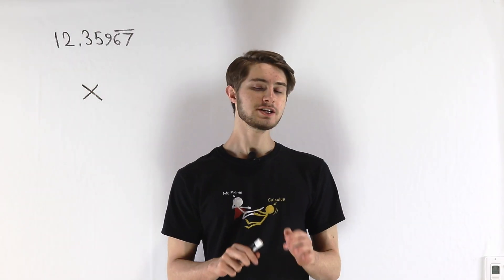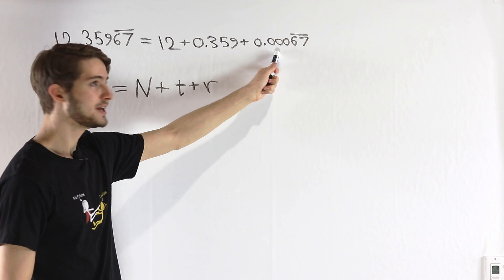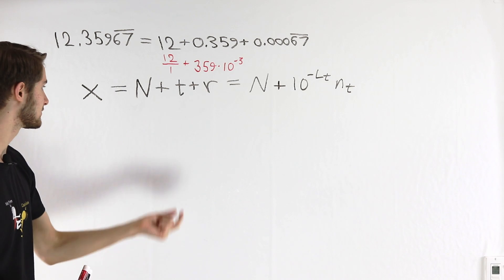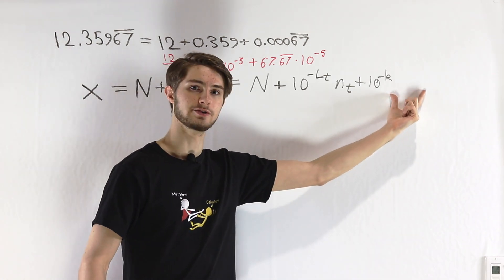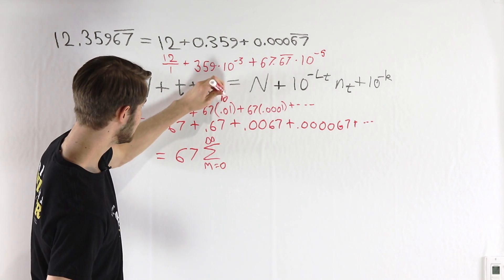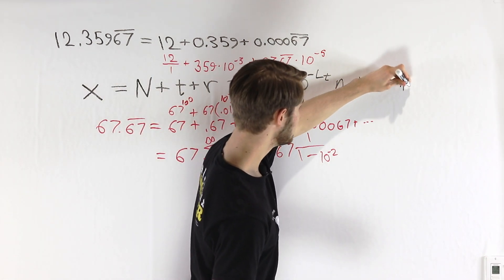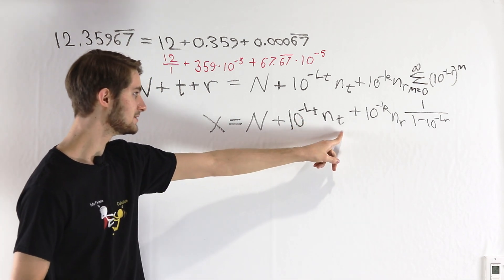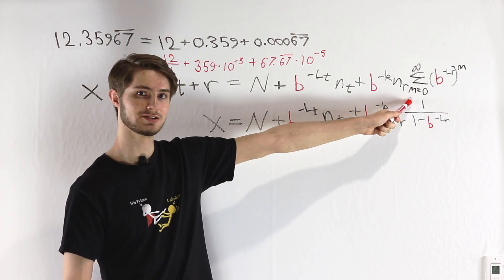Proof: Repeating Decimal Means Rational (with calculus)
Why is it that a repeating decimal expansion means that a number is rational? And does this work for a repeating digit expansion in any base? Yes it does!